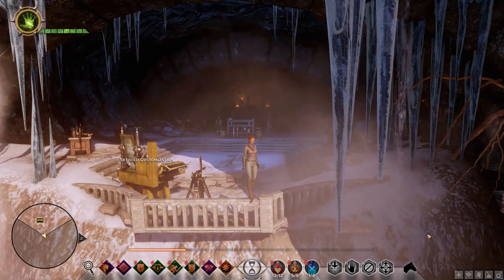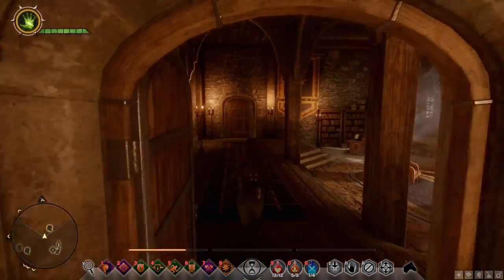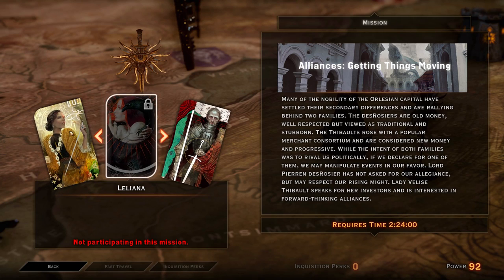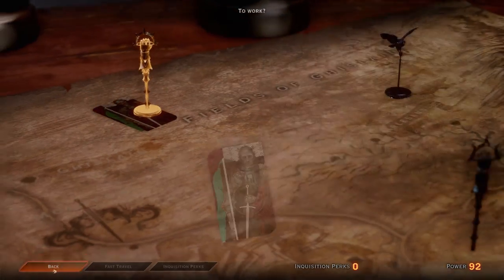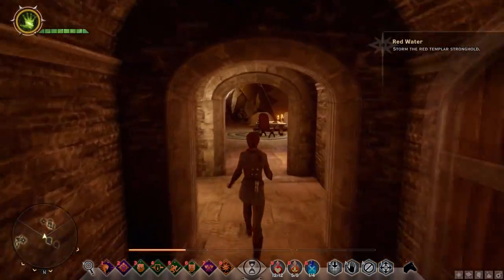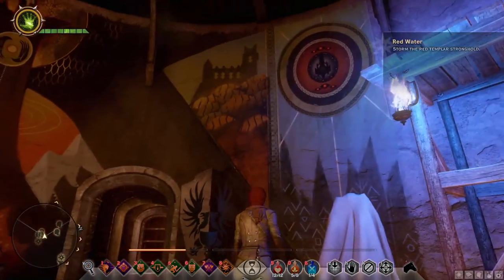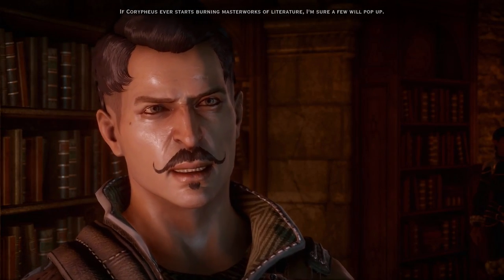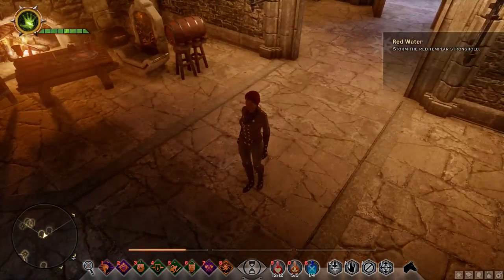Let's Play Dragon Age: Inquisition (Blind) - 64 - Consolation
Somebody needs a hug.